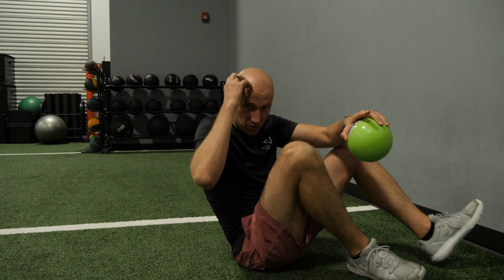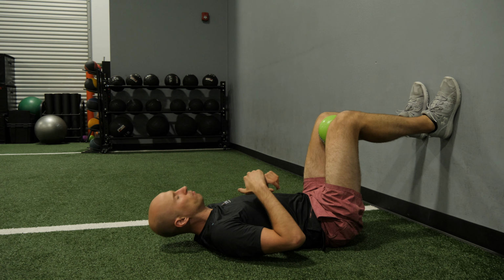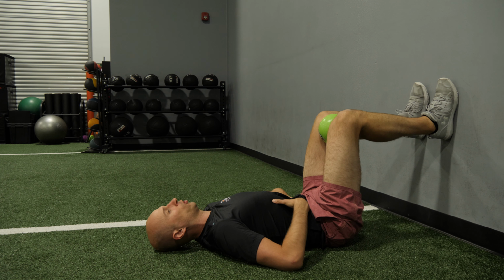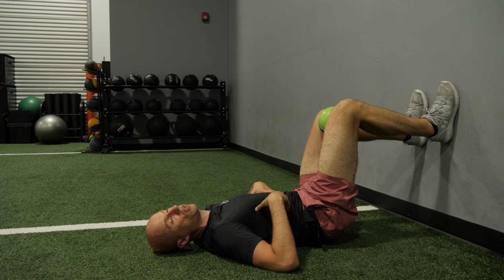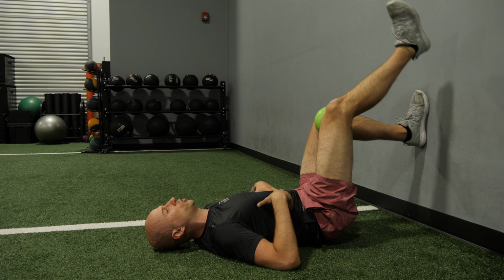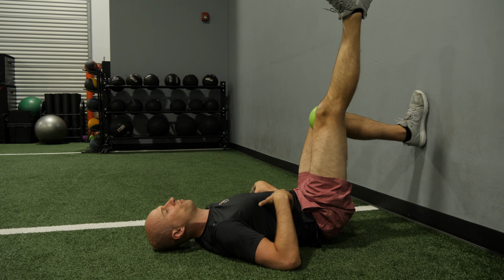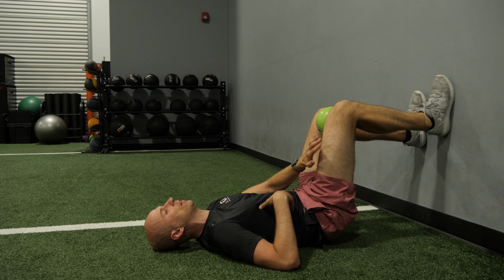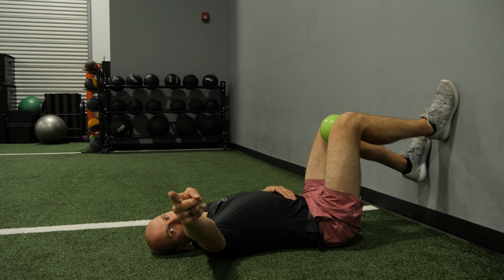Single Leg Lewit with Hip Shift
You'll get a TON of hip internal rotation, flexion, and extension with this one!